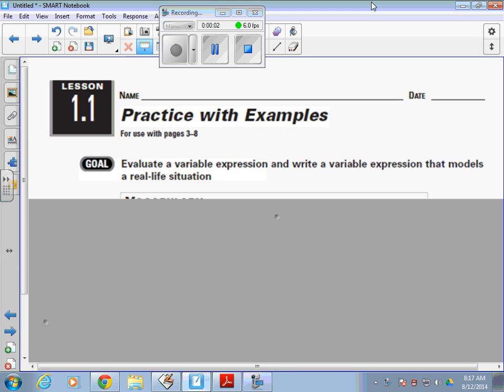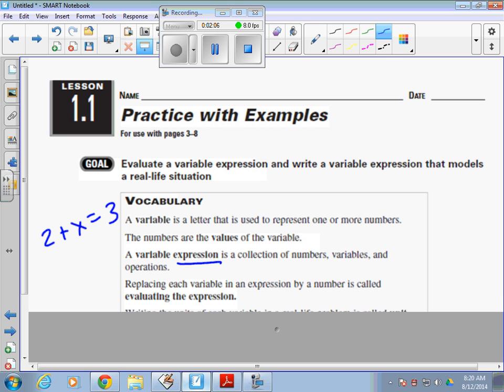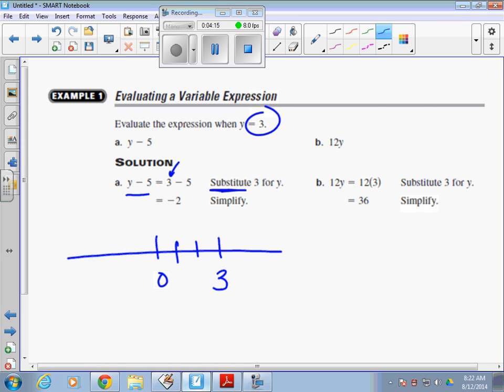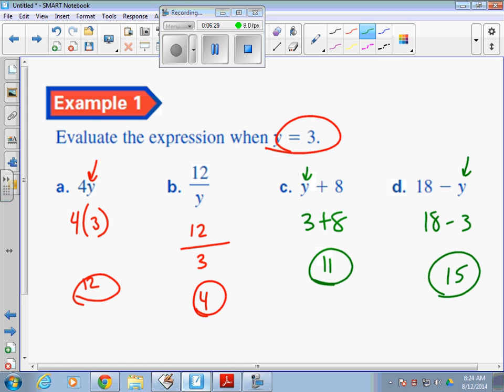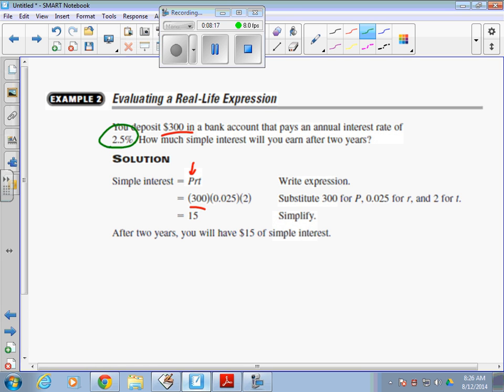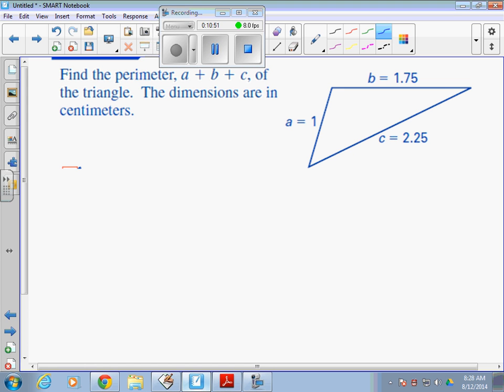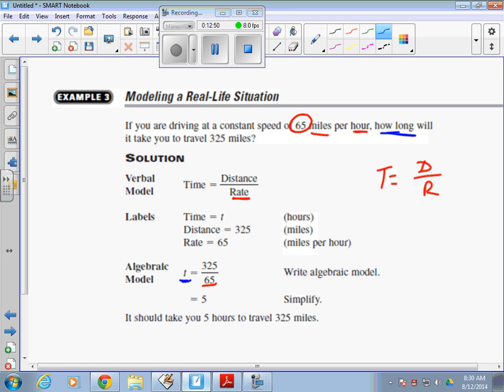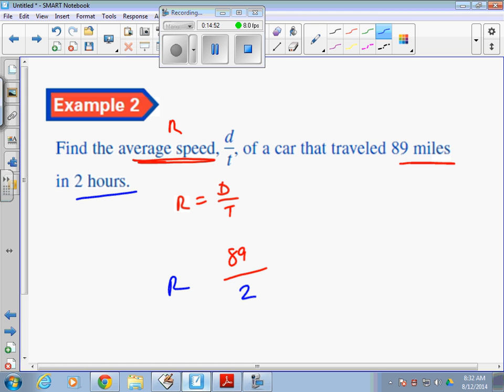Algebra 1 Lesson 1 1 Variables in algebra